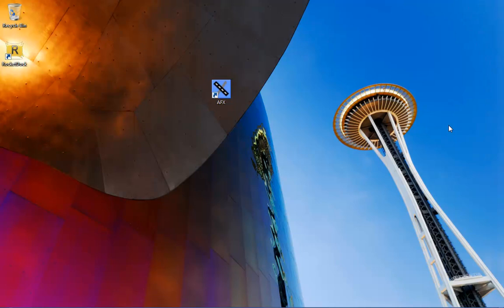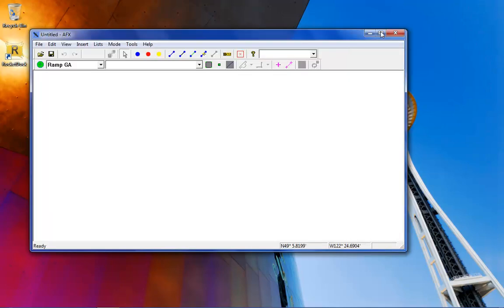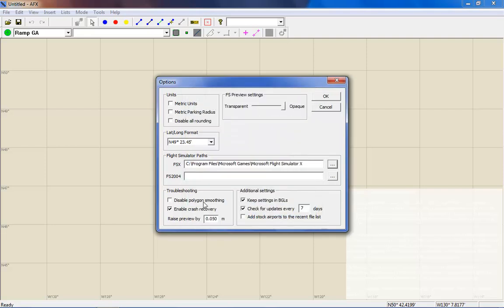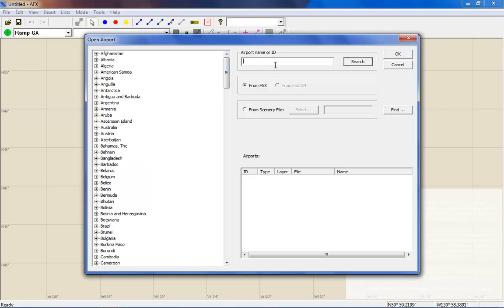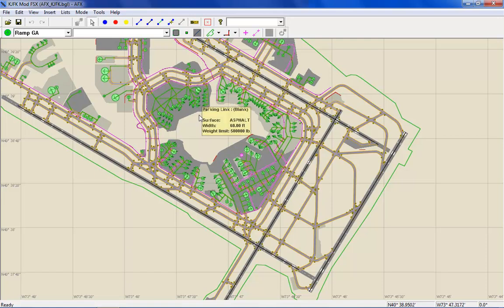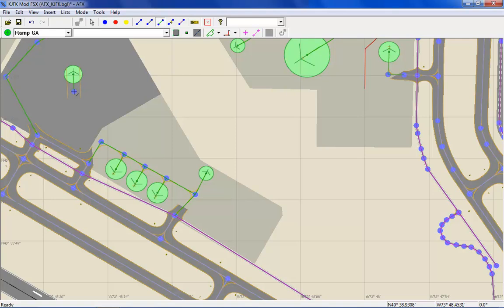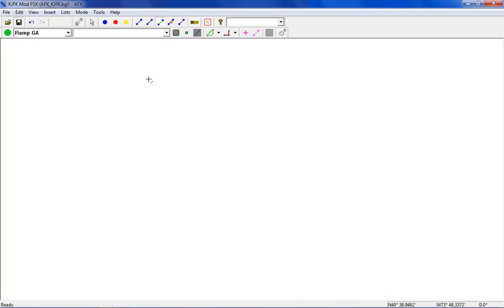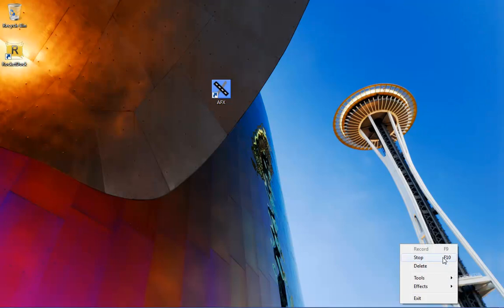How to Edit Airports in FSX or FS2004 Free with AFX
This is how to edit airports in FSX. There is a trial version of the program put I bought it and am sharing it.

Don't worry, straight from the installation.  If you are worrying about how to use this program, there is a video called "AFCAD and AFX Video Tutorial" or something like that on youtube.